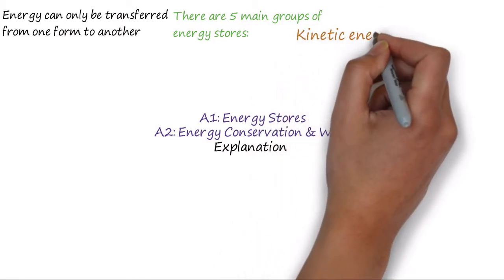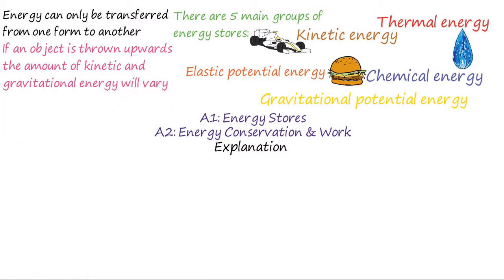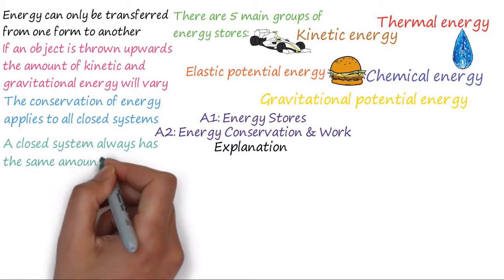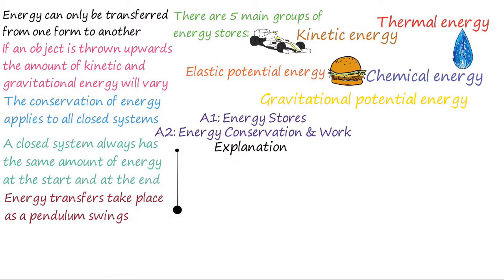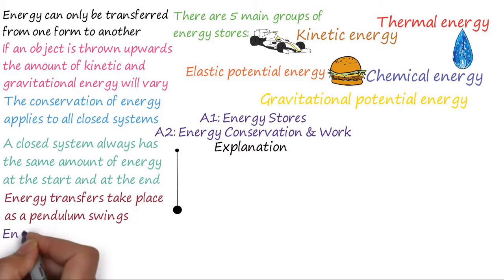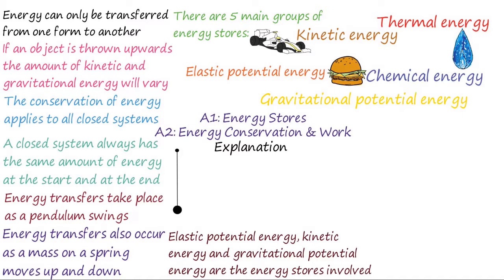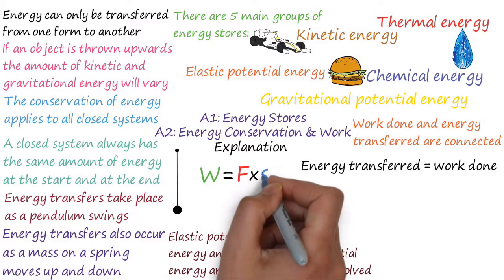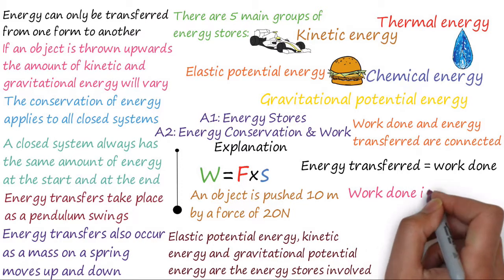A1 & A2: Energy Stores & Energy Conservation & Work (GCSE Physics)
In this video we are:
Understanding the ways in which energy may be stored. Describe the changes in the way energy is stored when a system changes.

Understanding what is meant by energy conservation and a closed system. Understand what work is and how work and energy are connected.